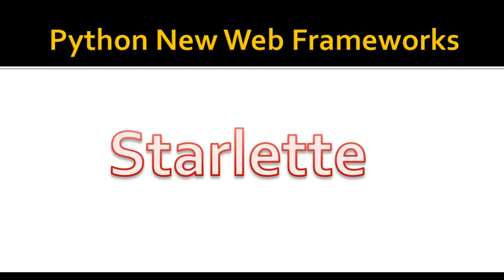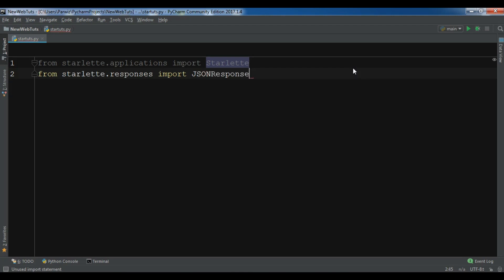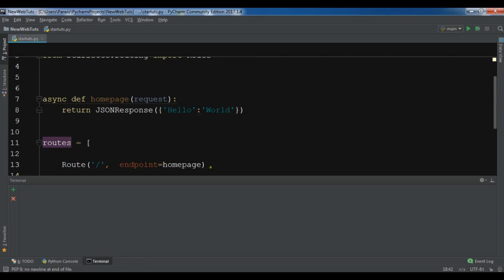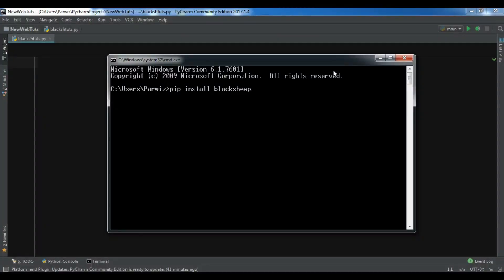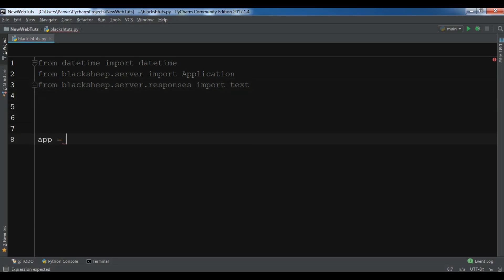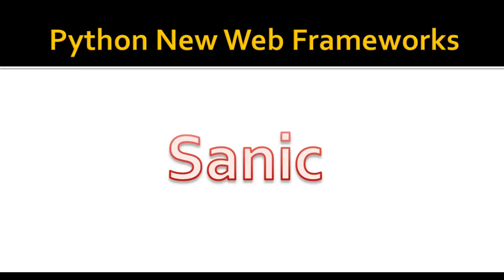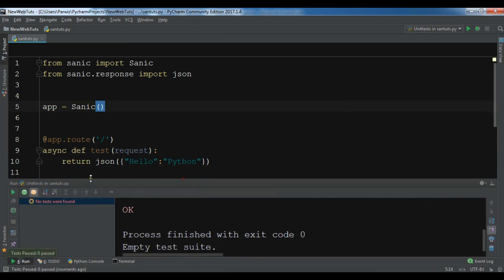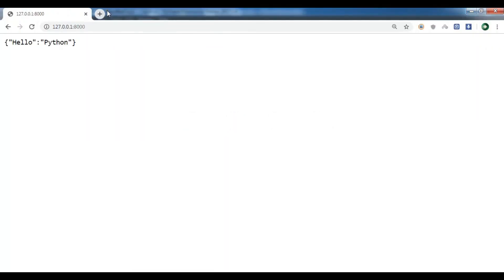Python New Web Frameworks Introduction & Installation | Python 2020 Web Frameworks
Join Programming Free Courses

In this video iam going to talk about Python  New Web Frameworks Introduction & Installation. also iam going to show you the installation process with examples.

These are the Python Web Frameworks that we are going to talk

1: Starlette

Starlette is a lightweight ASGI framework/toolkit, which is ideal for building high performance asyncio services.

2: Blacksheep

BlackSheep is an asynchronous web framework to build event based, non-blocking Python web applications. It is inspired by Flask, ASP.NET Core, and the work by Yury Selivanov.

3: Sanic

Sanic is a Python 3.6+ web server and web framework that's written to go fast. It allows the usage of the async/await syntax added in Python 3.5, which makes your code non-blocking and speedy.

The project is maintained by the community, for the community. Contributions are welcome!

The goal of the project is to provide a simple way to get up and running a highly performant HTTP server that is easy to build, to expand, and ultimately to scale.

4: FastAPI

FastAPI is a modern, fast (high-performance), web framework for building APIs with Python 3.6+ based on standard Python type hints.

5: Klein

Klein is a micro-framework for developing production-ready web services with Python. It is 'micro' in that it has an incredibly small API similar to Bottle and Flask. It is not 'micro' in that it depends on things outside the standard library. This is primarily because it is built on widely used and well tested components like Werkzeug and Twisted.

A Klein bottle is an example of a non-orientable surface, and a glass Klein bottle looks like a twisted bottle or twisted flask. This, of course, made it too good of a pun to pass up.

Klein's documentation can be found at Read The Docs.

6: Quart

Quart is a Python ASGI web microframework. It is intended to provide the easiest way to use asyncio functionality in a web context, especially with existing Flask apps. This is possible as the Quart API is a superset of the Flask API.

Quart aims to be a complete web microframework, as it supports HTTP/1.1, HTTP/2 and websockets. Quart is very extendable and has a number of known extensions and works with many of the Flask extensions.